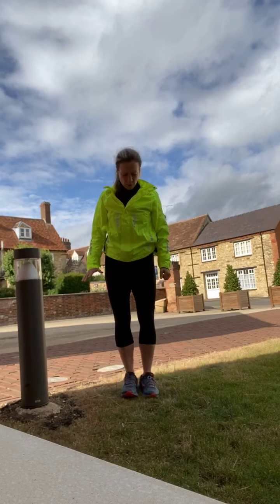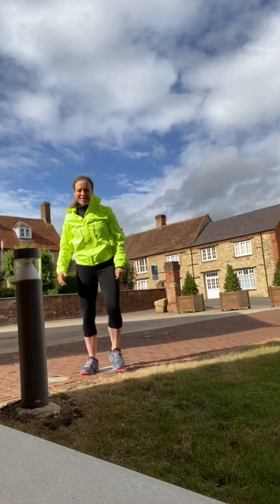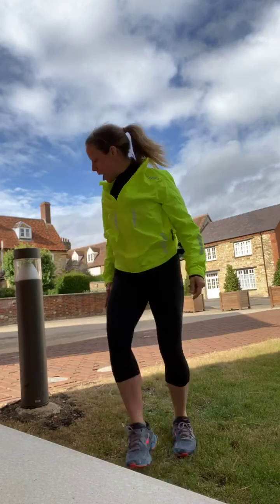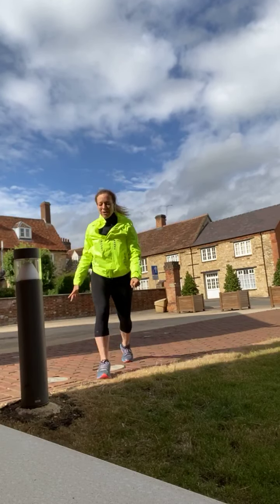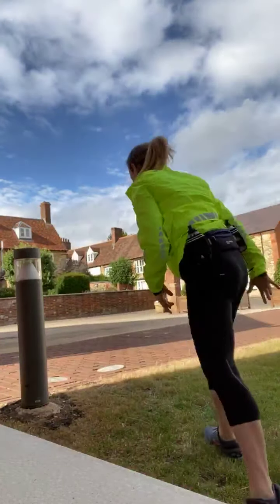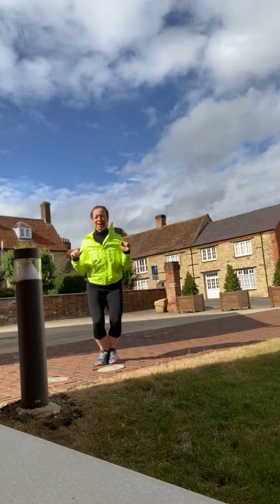TECHNIQUE TIME JACKS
TECHNIQUE TIME - JACKS aka STAR JUMPS

A really easy way to get the heart & lungs going! JUMPING JACKS or STAR JUMPS are loved by youngsters and grown ups! Take a look at how to progress these from beginner to advanced level on this video. Add them into your workout drills, or use them as a drill on their own. ENJOY!

WORK OUT WITH US ONLINE in LIVE CLASSES, RECORDED CLASSES, 121 or CORPORATE SESSIONS